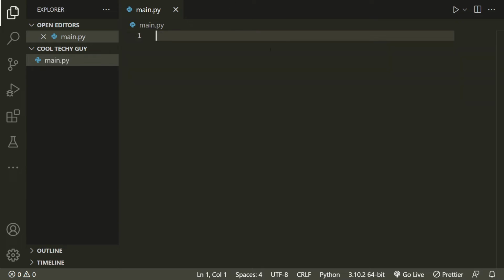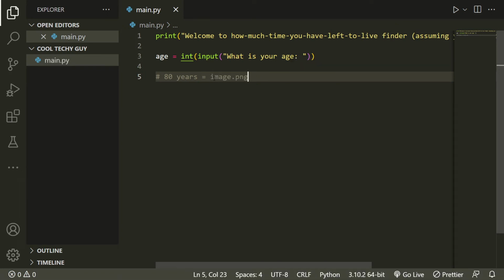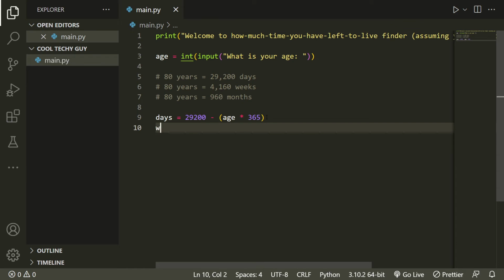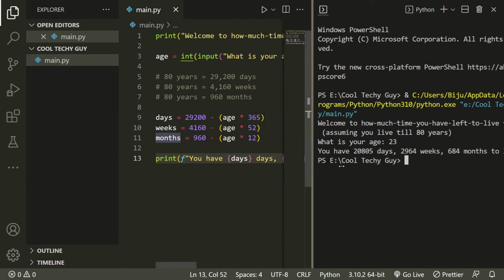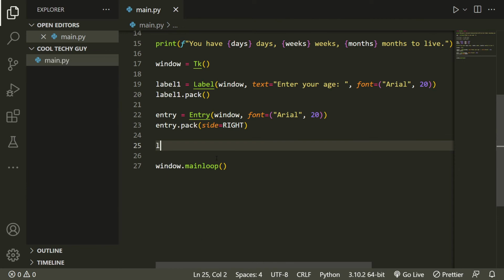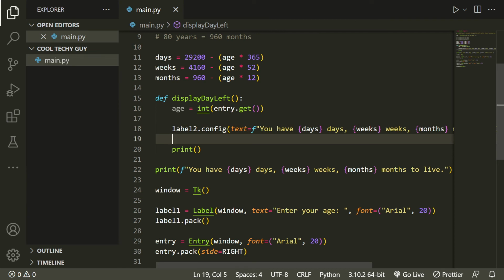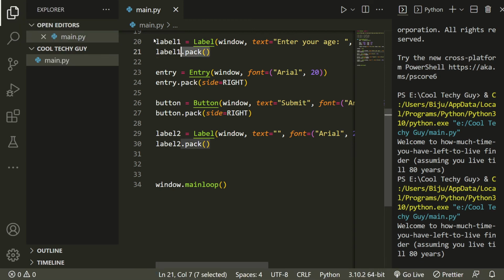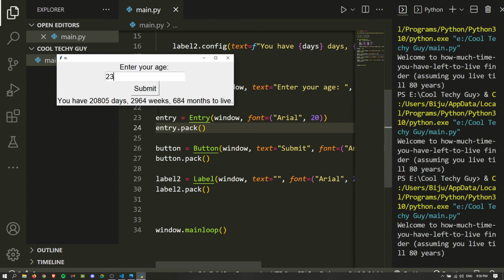Time left to live calculator | Python for beginners | python GUI | Cool Techy Guy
Hey...Hope you enjoyed watching the videos